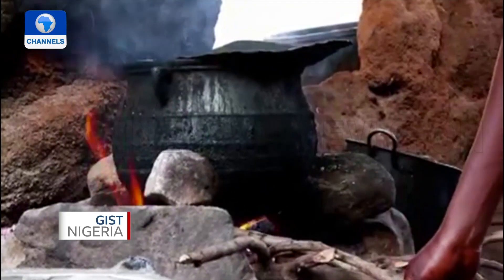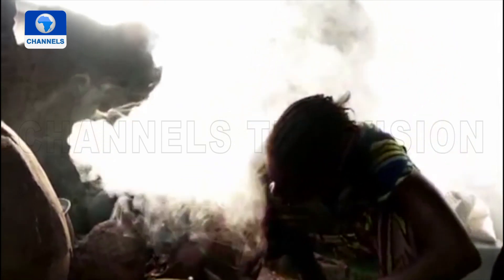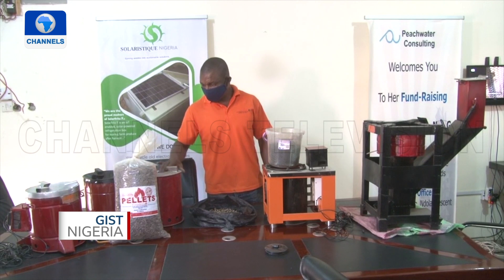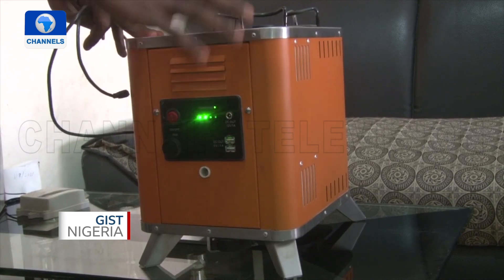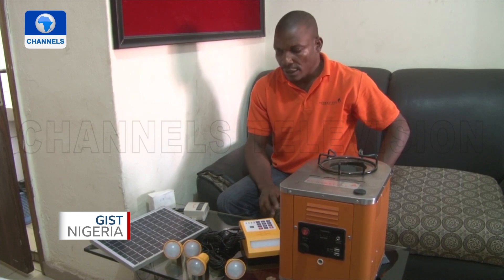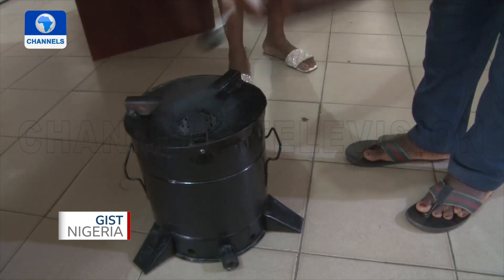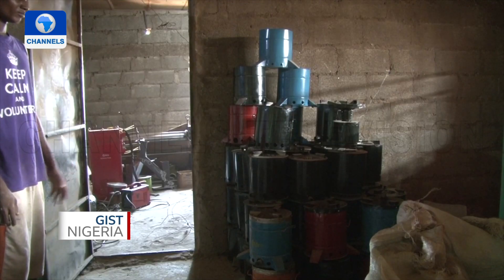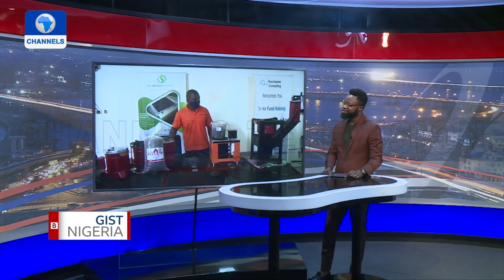Okey Esse Redefines Traditional Cooking In Nigeria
A Nigerian energy start-up founder, Okey Esse has created a power stove that reduces carbon emissions.

The environmental-friendly stove uses biomass pellets instead of wood or coal. It cooks food five times faster than the traditional stoves while generating 50 watts of electricity for the user's household.